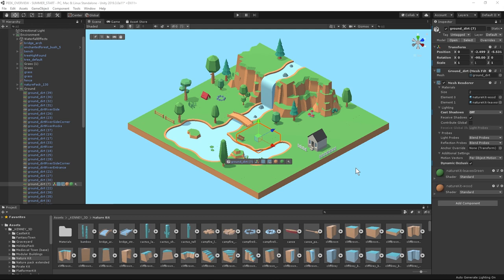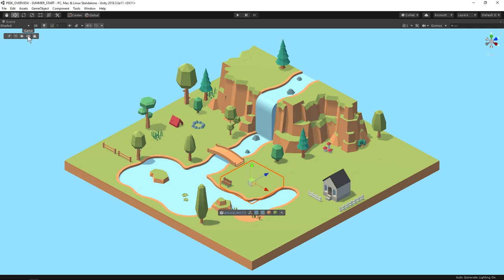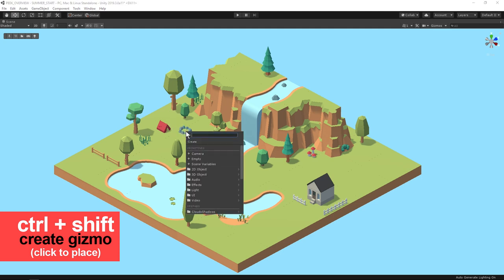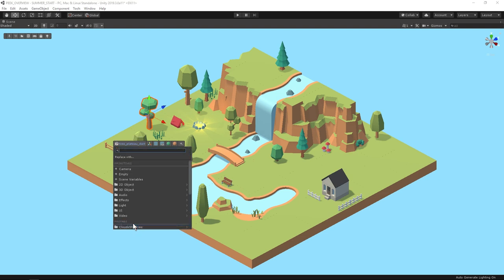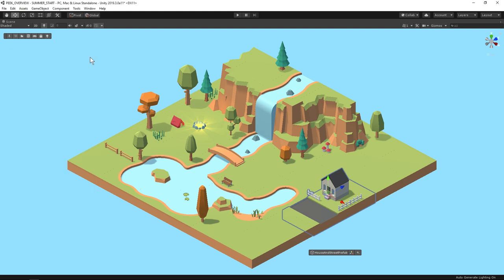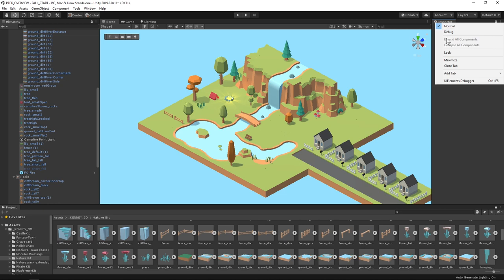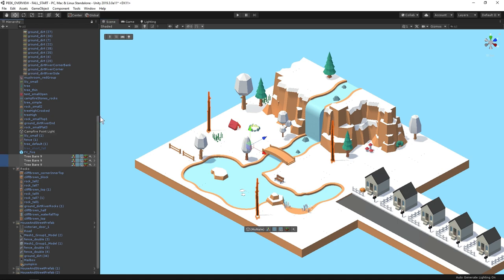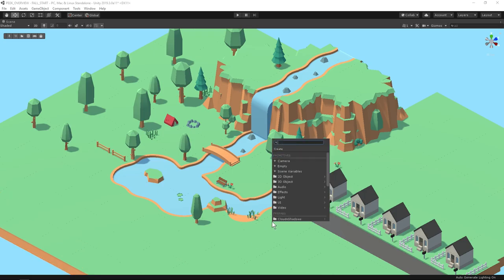Introduction to Peek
This tutorial will walk you through how Peek can upgrade your Unity workflow.